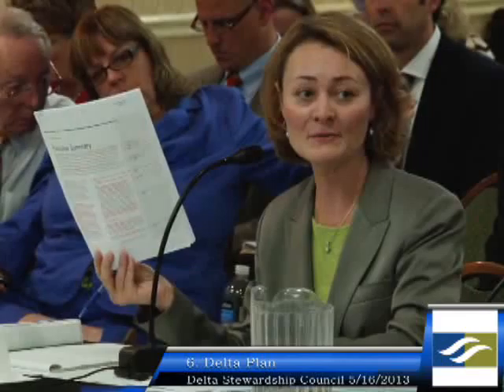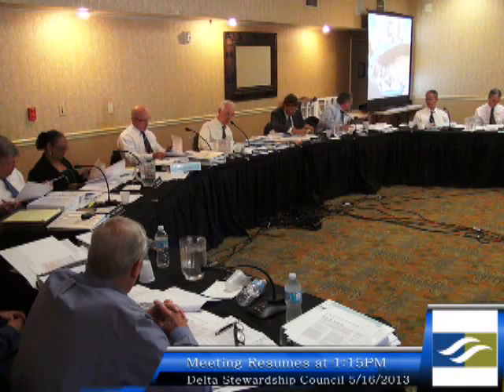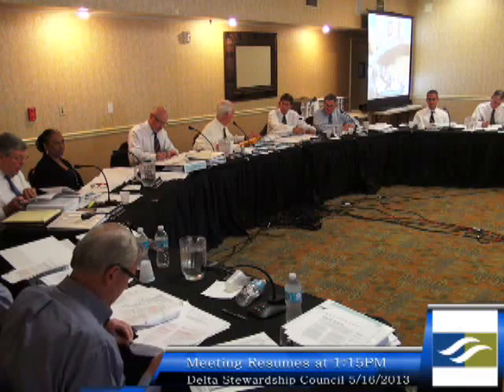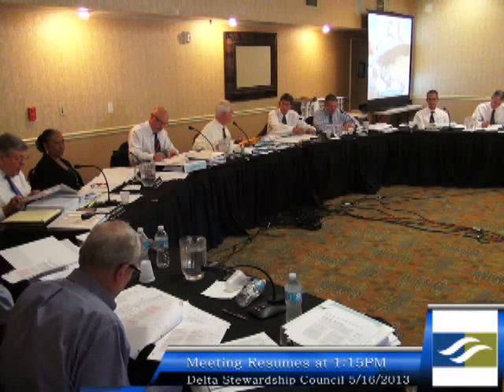DSC Council Meeting - May 16, 2013 - Agenda Item 6 Index 23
Agenda Item 6 Index 23.  The May 16, 2013 Meeting Notice is available